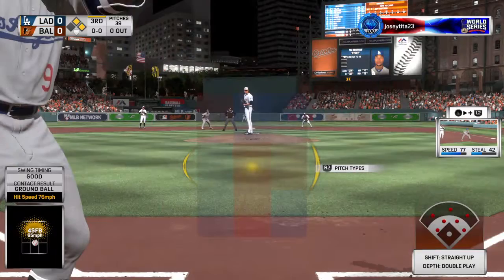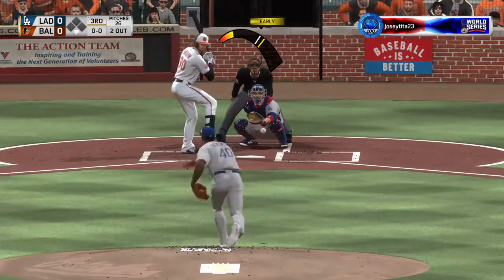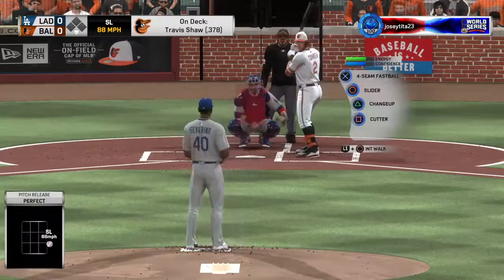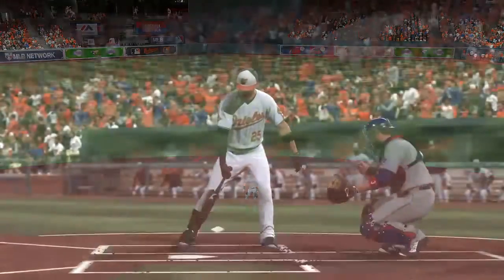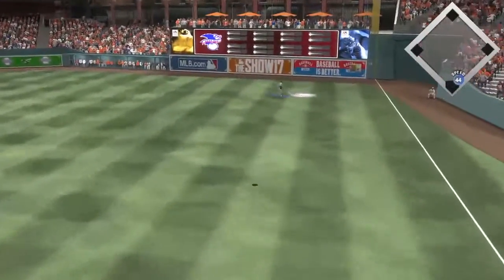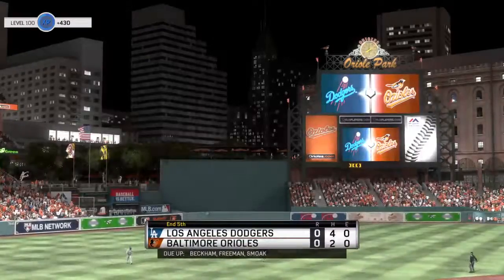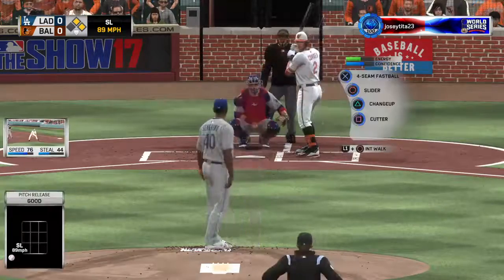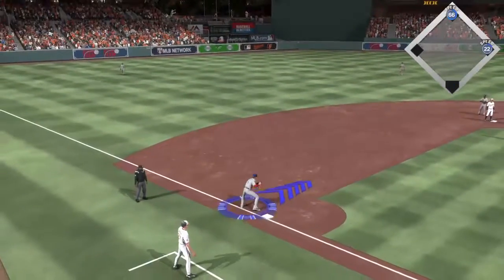Transmisión de PS4 en vivo de Elchara92